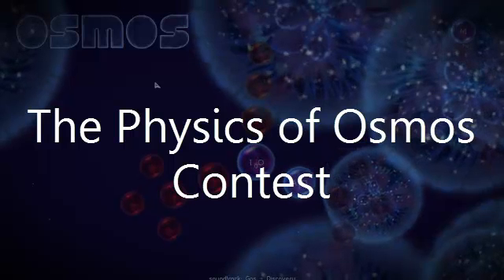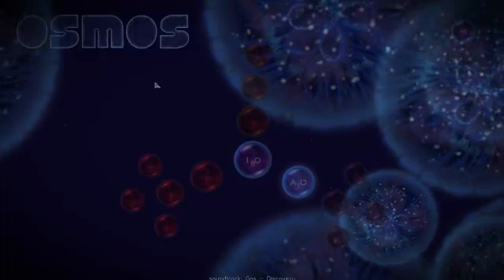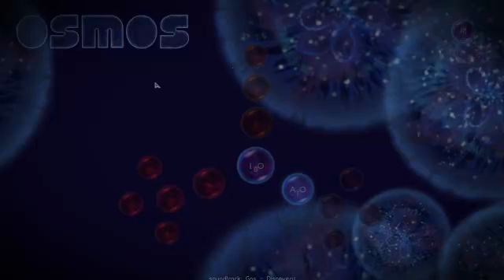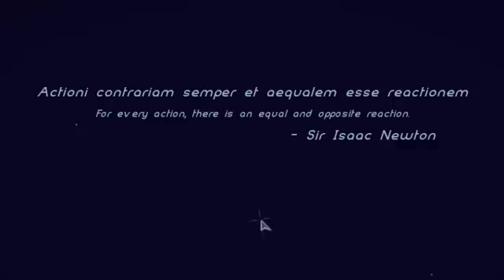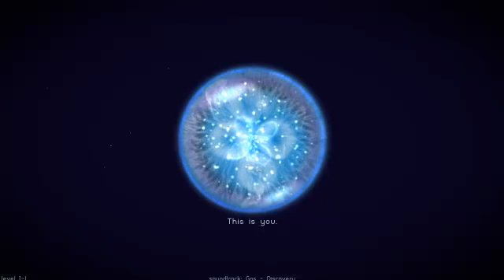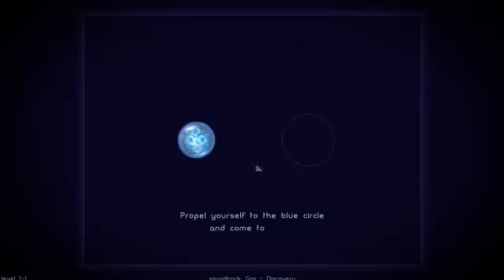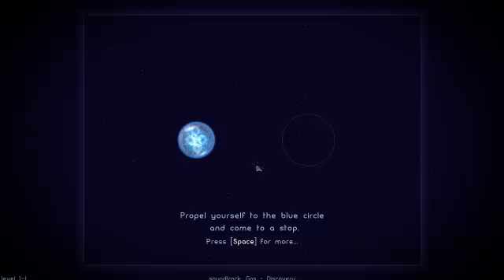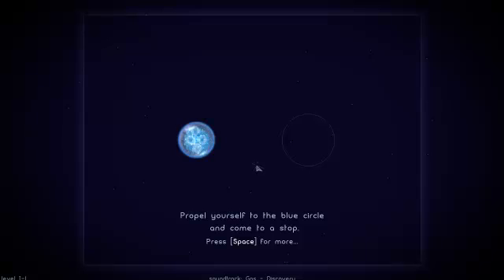The Physics of Osmos Contest